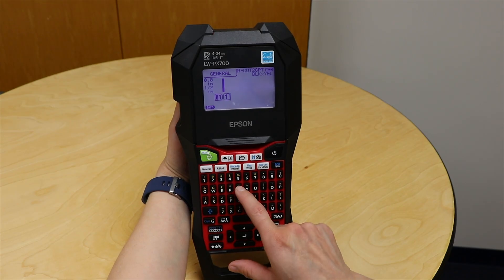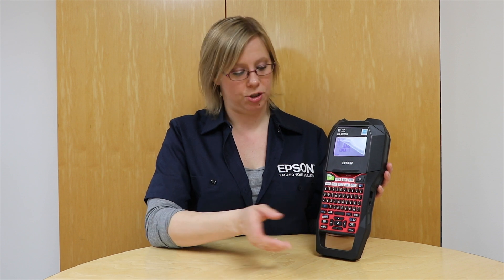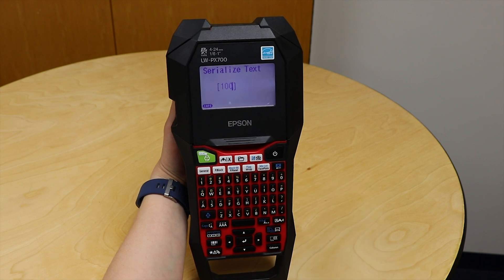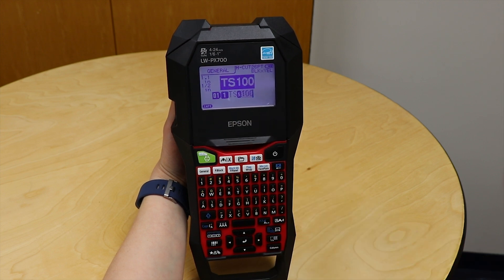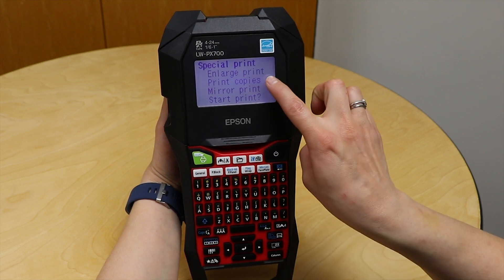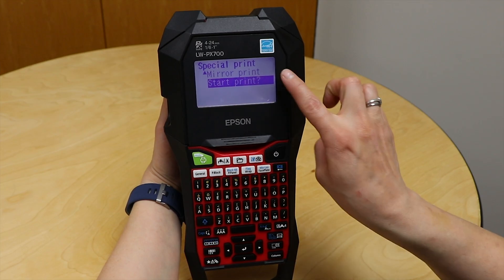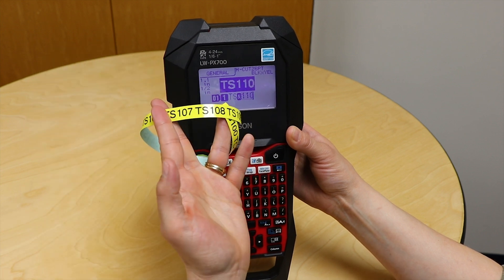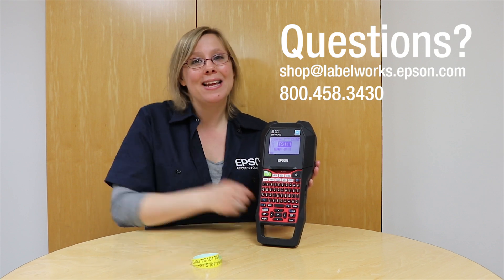Epson LabelWorks LW-PX700 Tutorial: Sequencing & Serializing Labels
Creating and printing serialized labels in order is a snap when you use Epson's LW-PX700 industrial label printer.  In this short tutorial, Melissa Coffman, Product and Training Lead for Epson LabelWorks walks you through the easy process step-by-step.